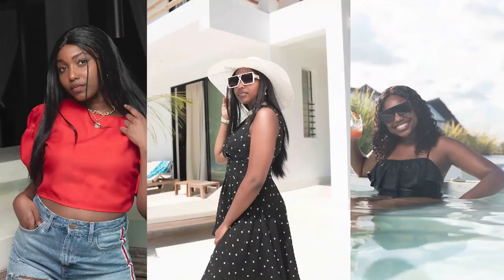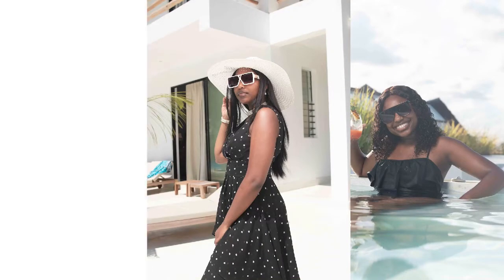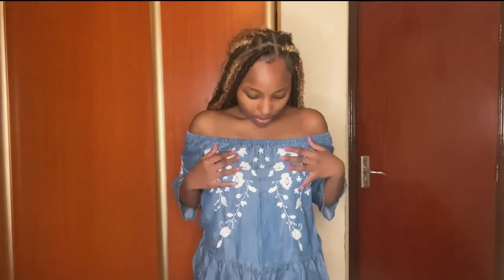HOW TO PREPARE FOR A PHOTOSHOOT ON A BUDGET.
Hey my loves, I know its been a while but I am back with another banger I hope this video has been useful to you guys and that you are now going to confidently take those photos and slay.